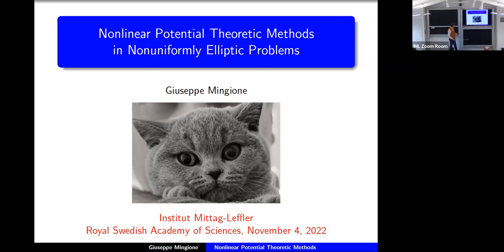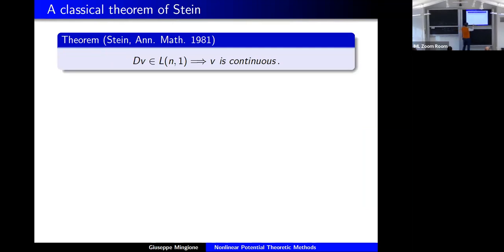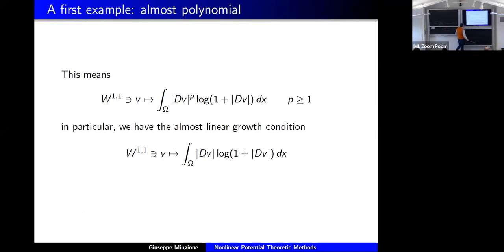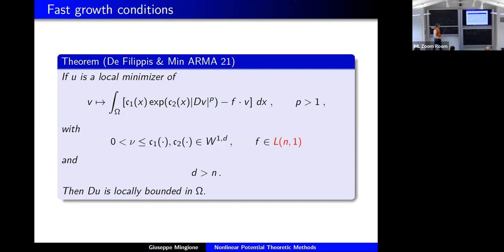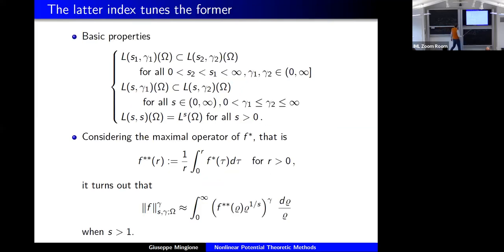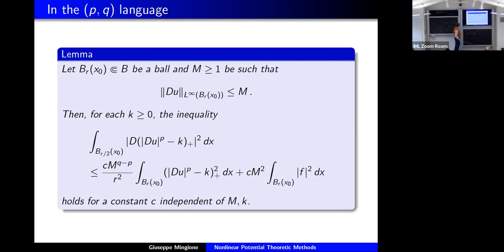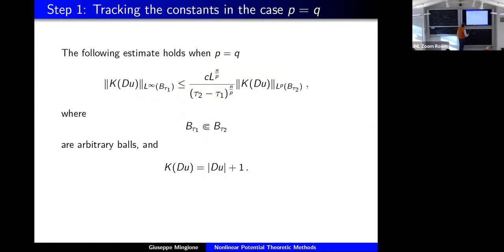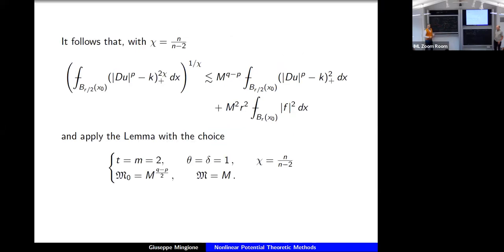Nonlinear potential theoretic methods in nonuniformly elliptic problems - Giuseppe Mingione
Talk given at the Institut Mittag-Leffler of The Royal Swedish Academy of Sciences, on November 4, 2022. The talk is also available on the site of the institute